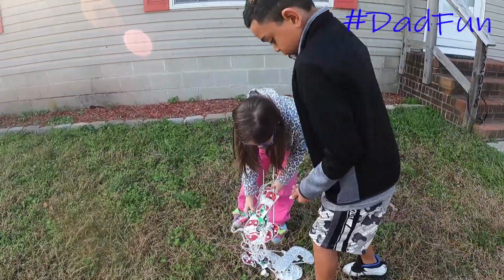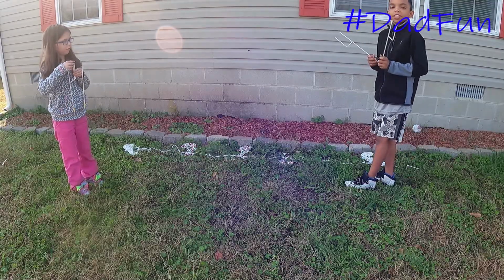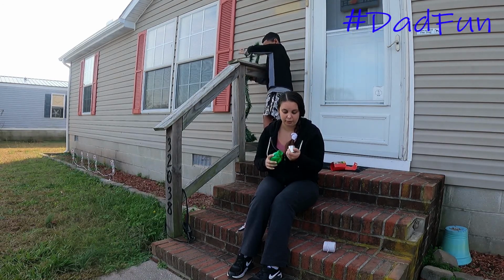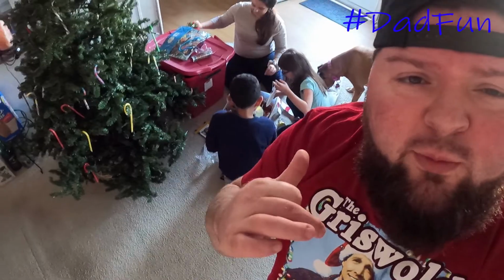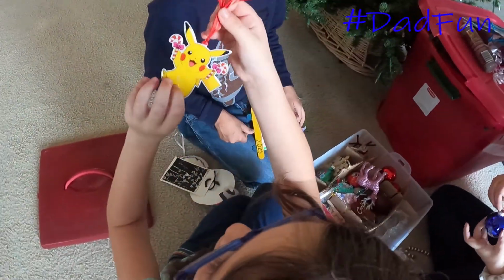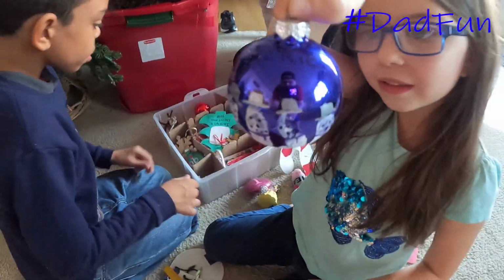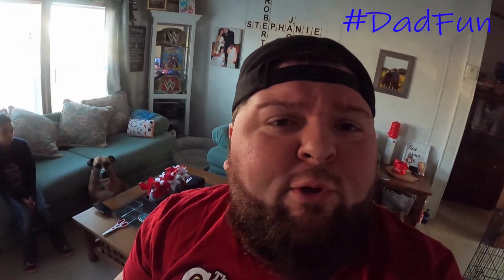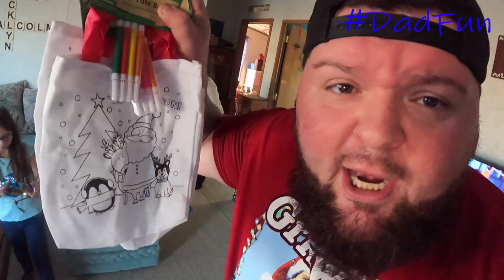DadFun - Decorating For Christmas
Join Us As We Decorate And Have Some Christmas Fun.